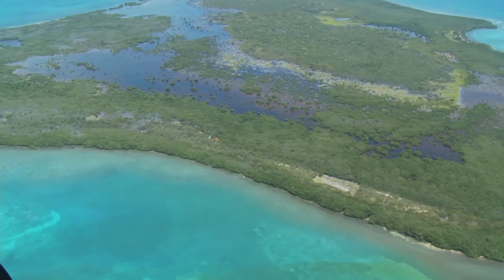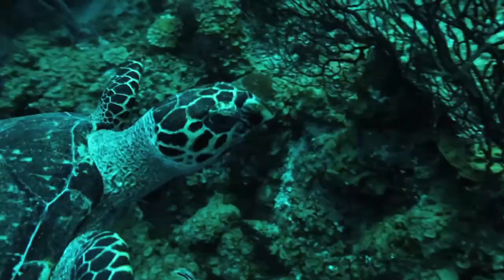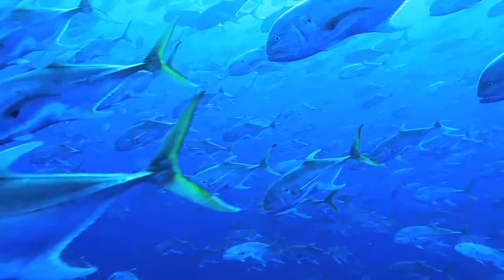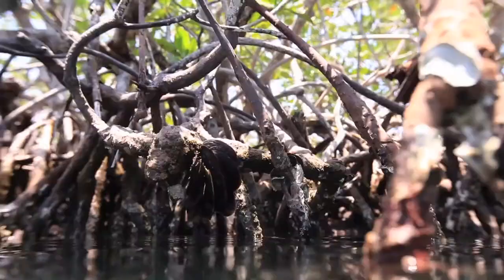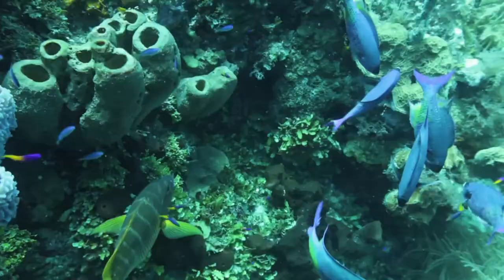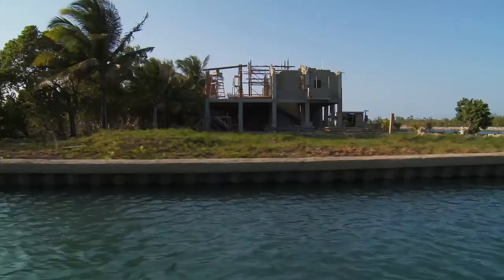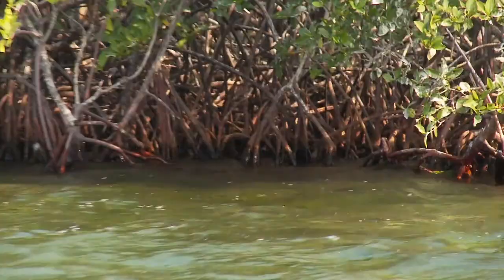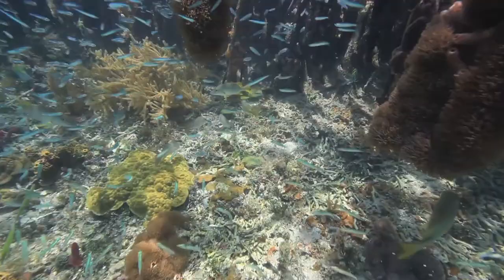Mangroves in Belize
In April 2010, Our Sustainable Planet headed to Belize to learn about the importance of Mangroves to the country.